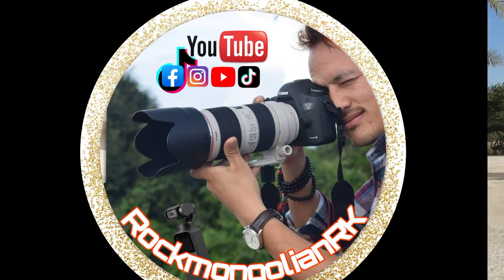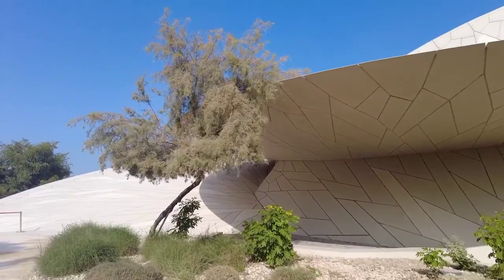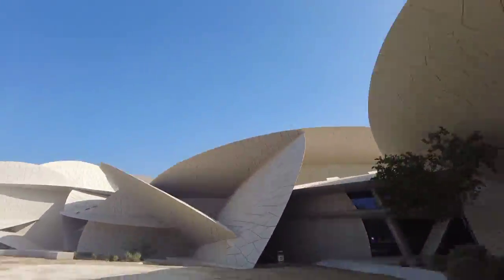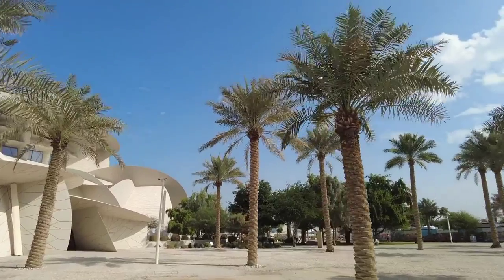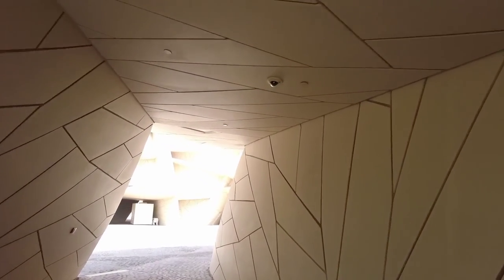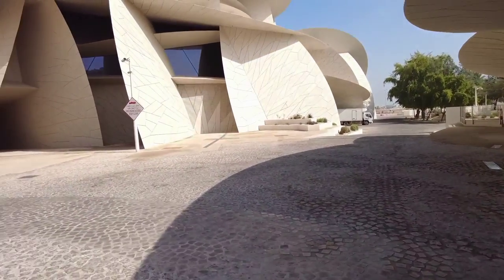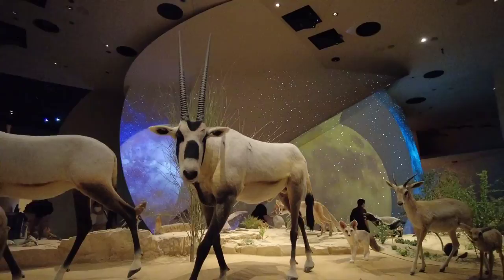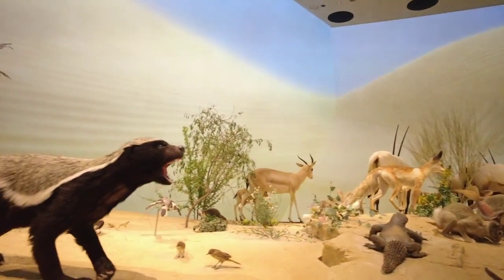National Museum of Qatar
National MuseumQatar2022

Full video

The National Museum of Qatar is a national museum in Doha, Qatar. The current building opened to the public on 28 March 2019, replacing the previous building which opened in 1975. The building was designed by architect Jean Nouvel who was inspired by the desert rose crystal, which can be found in Qatar.